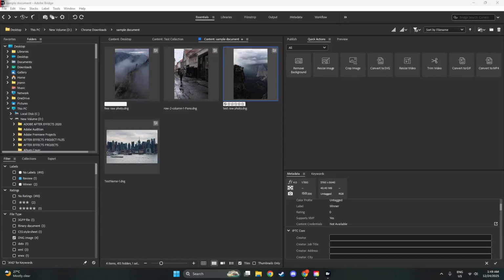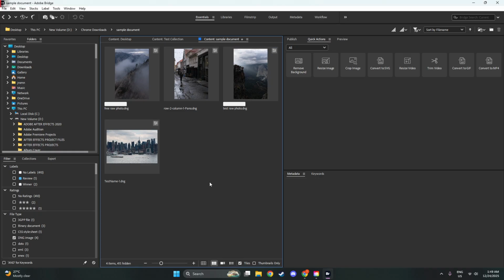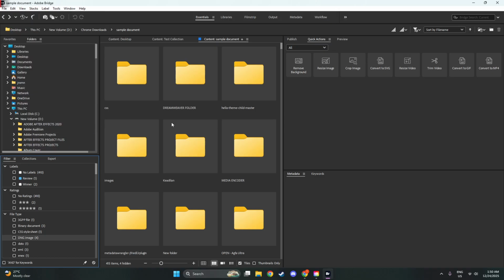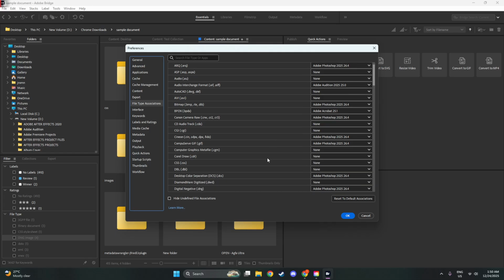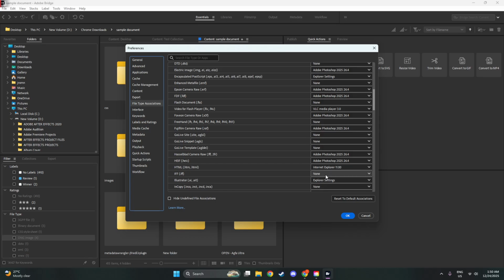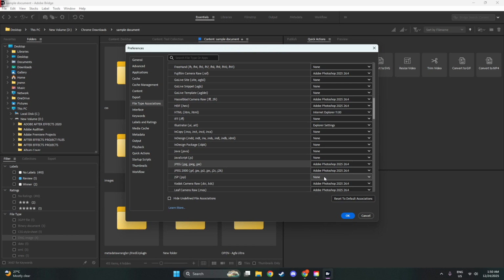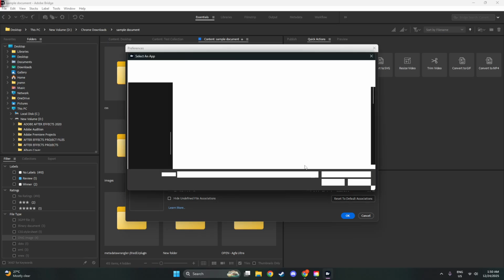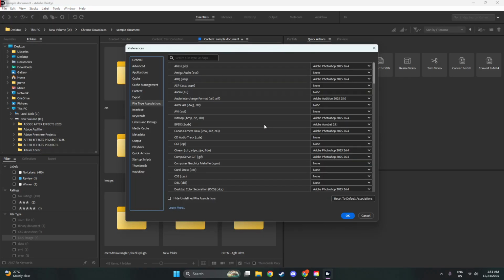How to Change File Associations in Adobe Bridge [2026 Full Guide]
How to Change File Associations in Adobe Bridge

In this video, we show you exactly how to Change File Associations in Adobe Bridge to ensure your creative assets always open in the correct application. We examine the core concepts of file-to-software mapping and the implementation of default program priorities to streamline your transition from asset browsing to active editing.

Mastering this specific tool improves workflow, organization, and project quality by eliminating the friction of manual "Open With" commands for different file extensions. We utilize the application preferences and navigate the internal settings to coordinate how various media types interact with the Adobe ecosystem, which is vital for maintaining a professional and rapid production pace. Customizing these pathways allows you to create a personalized environment where your preferred tools are always the first choice for your specific file formats.

Technical Specs: Software: Adobe Bridge; Feature: Settings.

how to change file associations in adobe bridge, adobe bridge file associations tutorial, change default program in adobe bridge, adobe bridge open with fix, manage file types adobe bridge, Adobe Bridge, Adobe Creative Cloud, File Management, Workflow Optimization, Digital Asset Management, Default Apps, Creative Software, Software Configuration, Bridge Tutorial, Desktop Organization